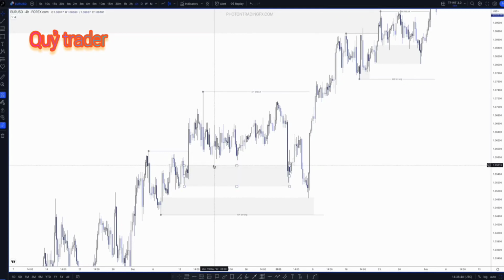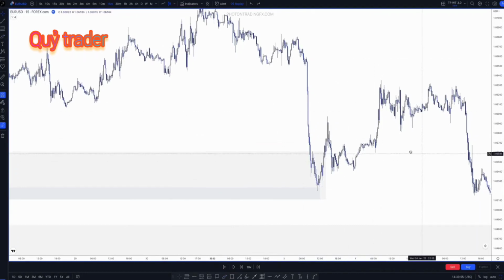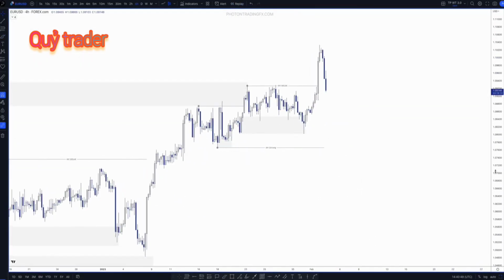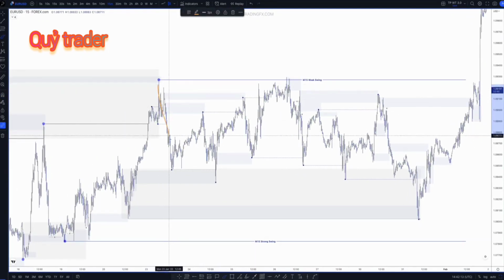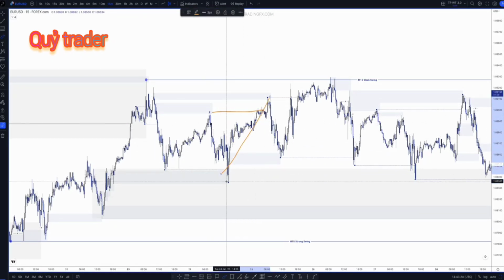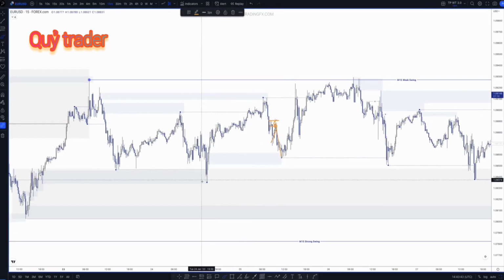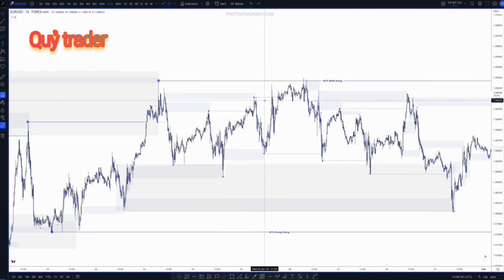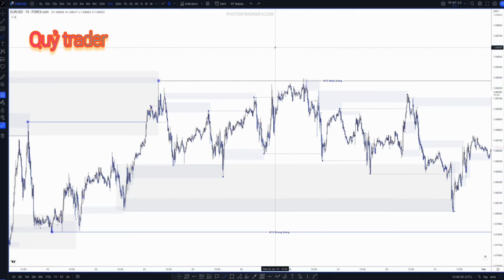6.kế hoạch giao dịch bậc cao.